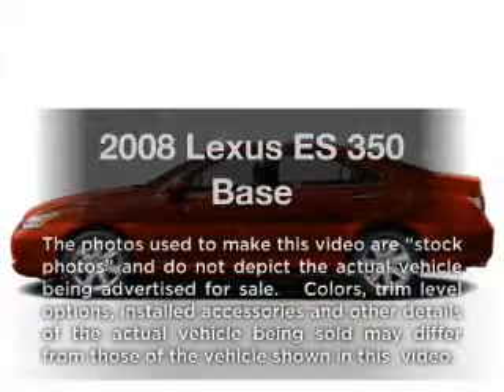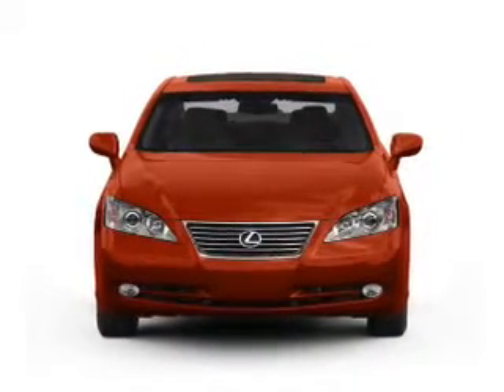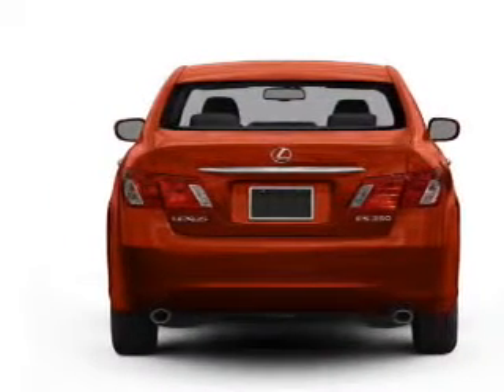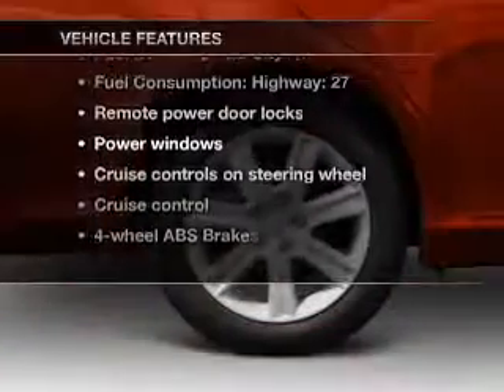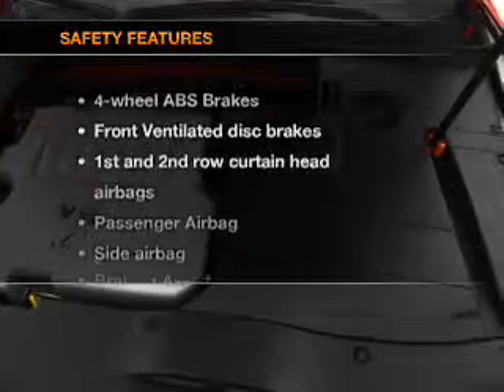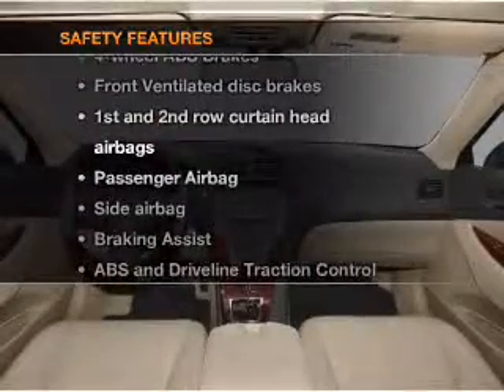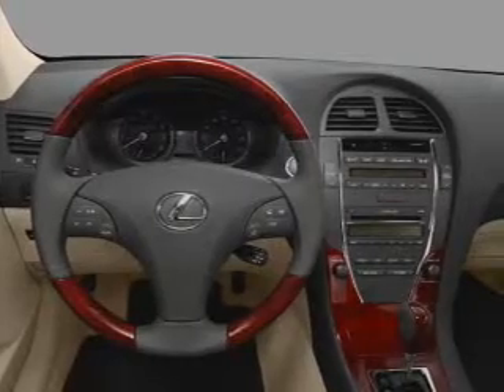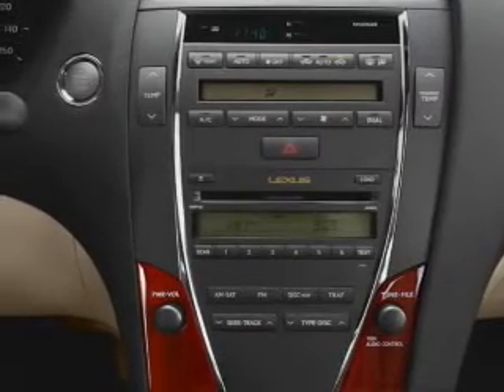2008 Lexus ES 350 - Sarasota FL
Year: 2008
Make: Lexus
Model: ES 350
Trim: Base
Engine: 3.5 liter 6 cylinder 24 valve
Transmission: 6-Speed Automatic
Color: Pearl White
Mileage: 34930
Address:
4343 Clark Rd